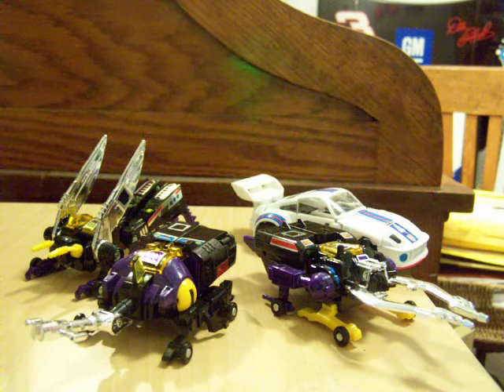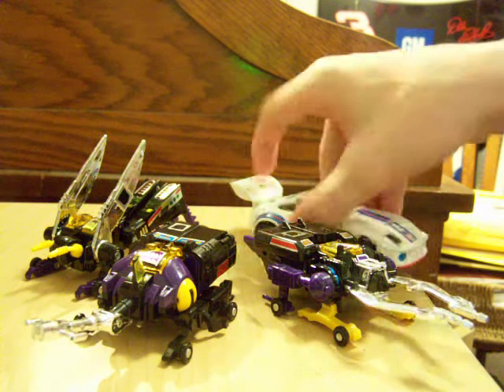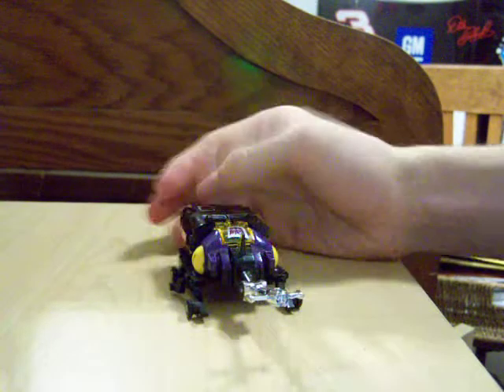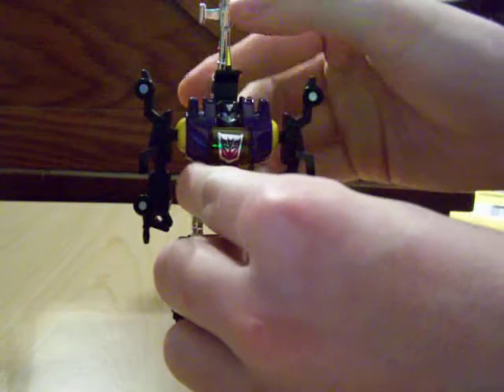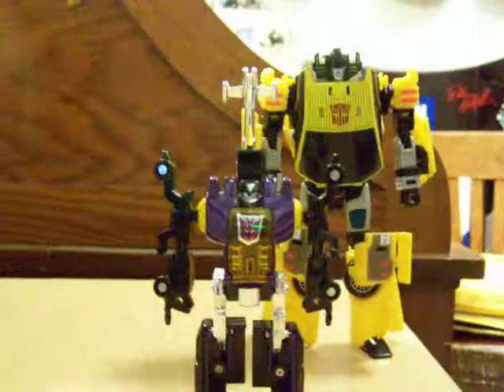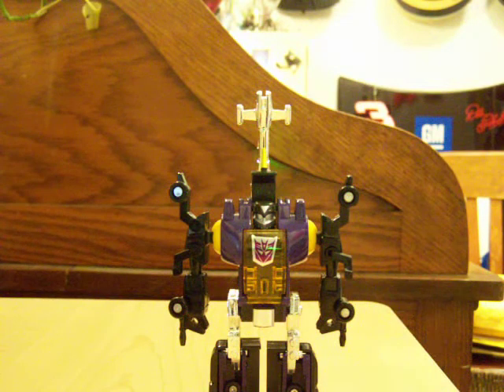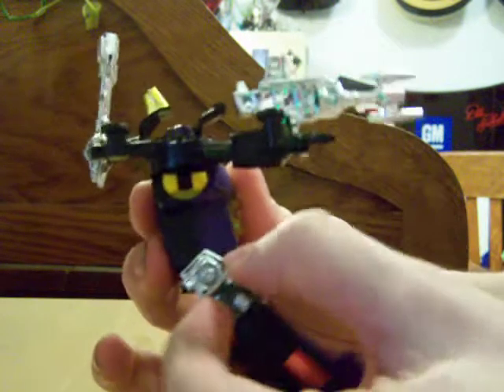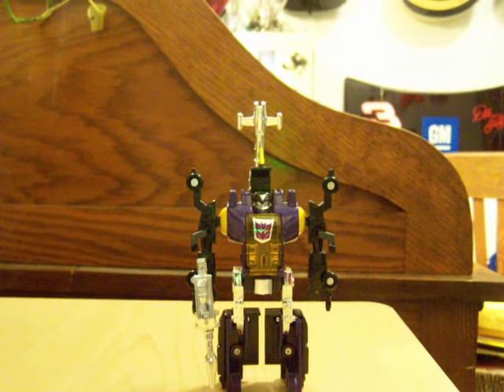Transformer Reissue review Part 1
My Transformers reissues part 1: Bombshell